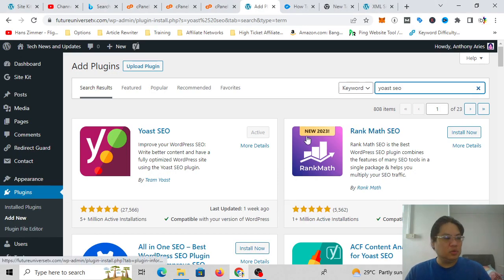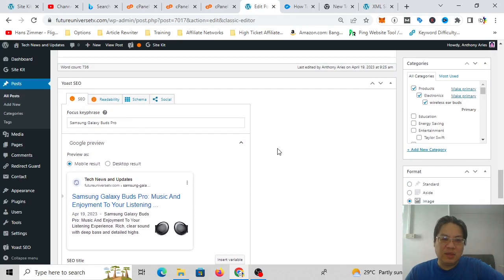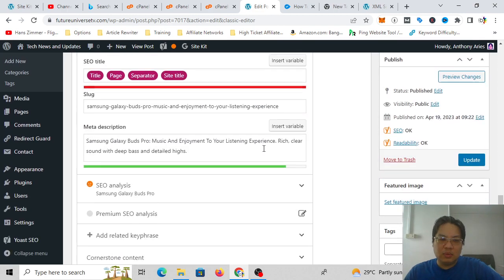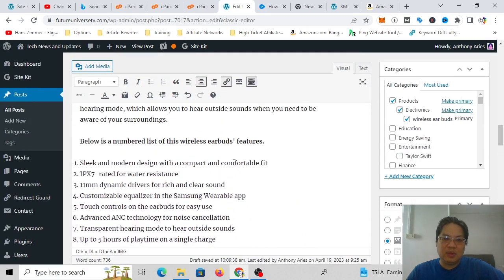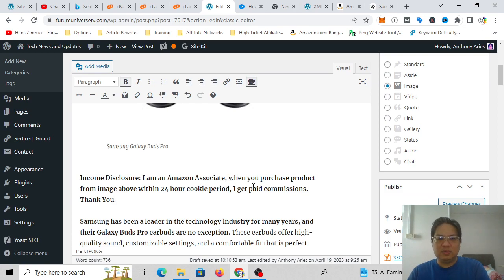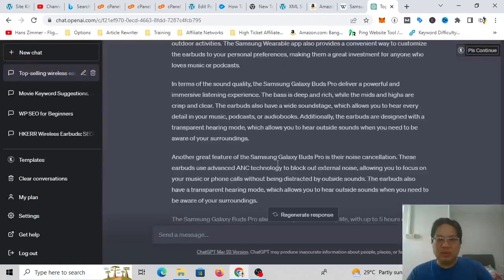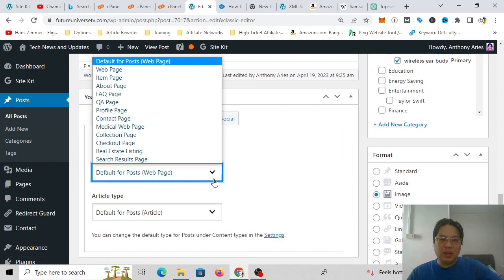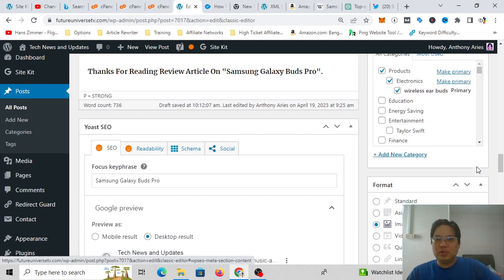How To Use Yoast SEO Wordpress Plugin For Search Engine Optimization | SEO Tutorial 5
How To Use Yoast SEO Wordpress Plugin For Search Engine Optimization | Tutorial 5

Highly recommend you a hosting plan. CLICK LINK BELOW TO Read FREE Review

If you're a blogger or a website owner, you know how important it is to optimize your content for search engines. One of the best ways to do this is by using the Yoast SEO WordPress plugin. This powerful tool can help you improve your search engine rankings by guiding you through the process of optimizing your content. In this article, I'll show you how to use Yoast SEO to get the most out of your website.

Getting Started with Yoast SEO
The first thing you need to do is install the Yoast SEO plugin. To do this, simply go to the "Plugins" section of your WordPress dashboard and click "Add New." Then search for "Yoast SEO," install it, and activate it.
Once you've activated the plugin, you'll see a new section called "SEO" in your WordPress dashboard. This is where you'll find all the settings and features of the Yoast SEO plugin.

Setting up Yoast SEO
The first thing you should do is configure the general settings of the plugin. To do this, click on the "General" tab in the SEO section of your dashboard. Here you can set up things like your site's title and meta description, which will be displayed in search engine results.

Next, you'll want to configure the settings for your content types. Yoast SEO allows you to optimize posts, pages, and custom post types individually. To do this, click on the "Content Types" tab in the SEO section of your dashboard. Here you can configure things like the SEO title and meta description for each content type.

Optimizing Your Content
Once you've configured the basic settings of Yoast SEO, you can start optimizing your content. The plugin offers a range of features to help you do this.

The first thing you'll notice when creating a new post or page is the Yoast SEO metabox. This box appears below the content editor and provides you with real-time feedback on your content optimization.
The metabox displays a red, yellow, or green dot, indicating the level of optimization of your content. If you see a red or yellow dot, you'll need to make some changes to improve your content's SEO.

The metabox also provides you with suggestions for improving your content. For example, it might suggest that you add more internal links or use a focus keyword in your content.

Using Focus Keywords
One of the most powerful features of Yoast SEO is the ability to set a focus keyword for each post or page. This is a word or phrase that you want your content to rank for in search engines.

To set a focus keyword, simply enter it into the "Focus Keyword" field in the Yoast SEO metabox. The plugin will then analyze your content and provide you with suggestions for improving your content's optimization for that keyword.

Other Yoast SEO Features
In addition to the features we've already discussed, Yoast SEO offers a range of other tools to help you optimize your content. These include:
• Readability analysis: This feature checks your content for readability and provides suggestions for improving it.
• XML sitemap generation: This feature creates an XML sitemap for your website, making it easier for search engines to crawl and index your content.
• Social media integration: This feature allows you to add social media metadata to your content, making it more shareable on social media platforms.

In conclusion, Yoast SEO is a powerful tool for optimizing your WordPress website for search engines. By following the steps outlined in this article, you can start using Yoast SEO to improve your content optimization and boost your search engine rankings.

Using White Hat Software to Rank Your Websites is a smart move. How To Use Yoast SEO Wordpress Plugin For Search Engine Optimization | SEO Tutorial 5.